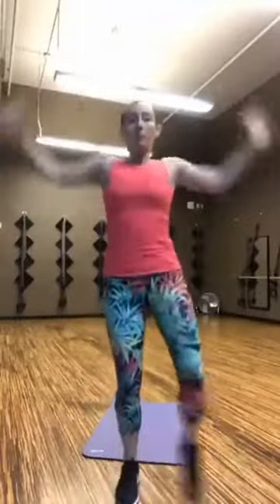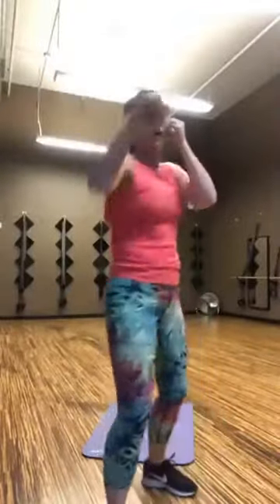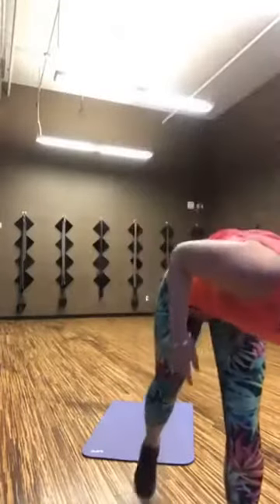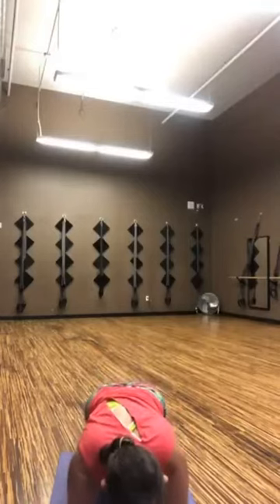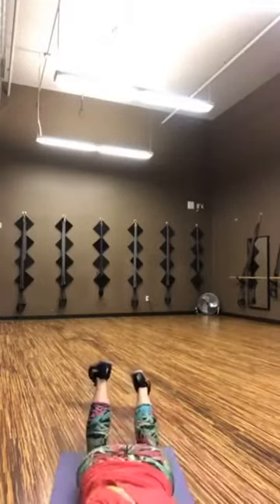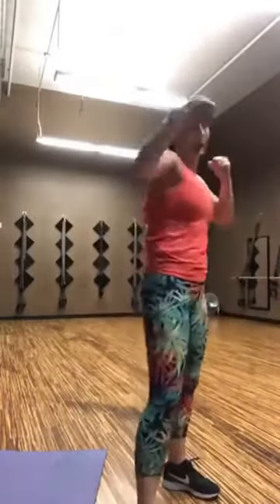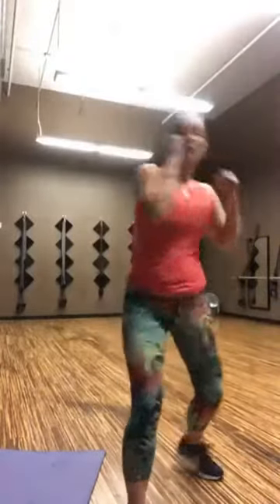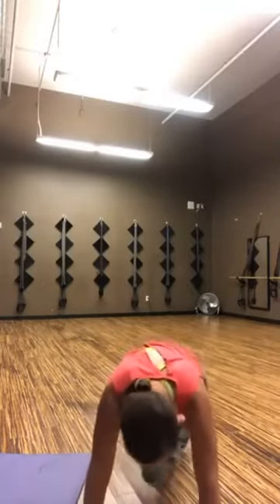Boxing Conditioning with Alison 2020-03-18